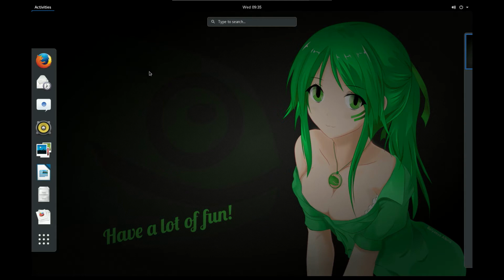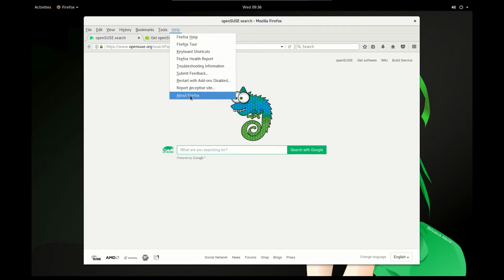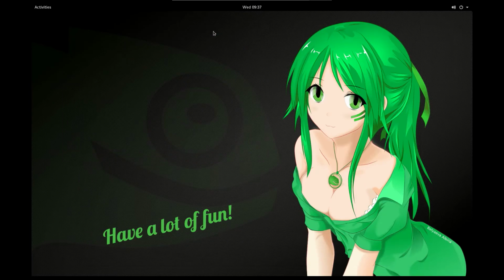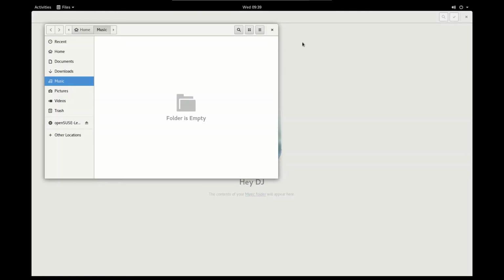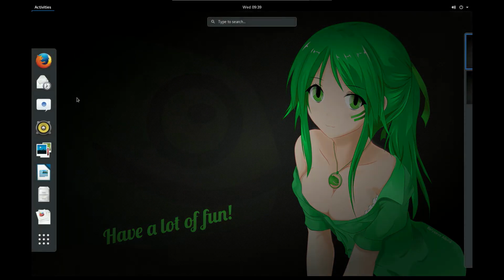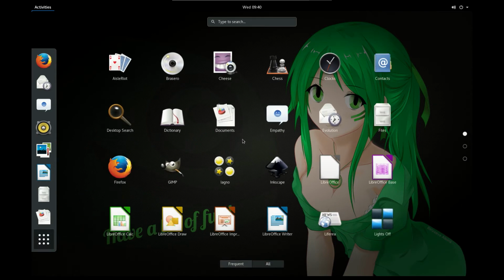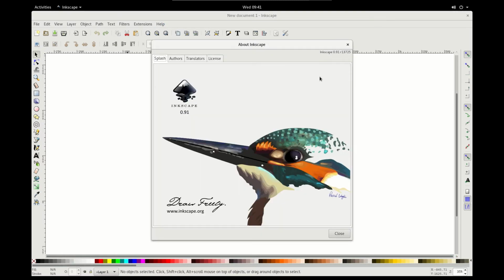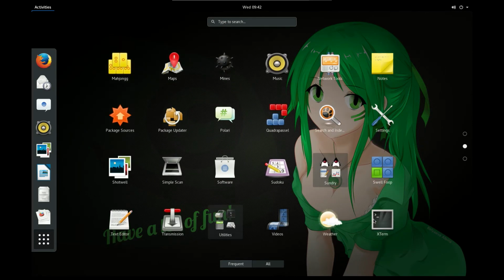Linux openSuse Leap 42.3 Beta Gnome Desktop Edition – What's New!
Linux openSuse Leap 42.3 Beta Gnome Desktop Edition – Review!

This video is a review about openSuse Leap version 42.3 Beta Gnome Desktop Edition.
To install this Linux openSuse Leap 42.3 Beta just follow the

This is the next version of openSUSE Leap, the regular-release distribution for desktop PCs, laptops, and servers.

Intro and Outro Music credit:
Alfredo de la Fe - Juaniquita